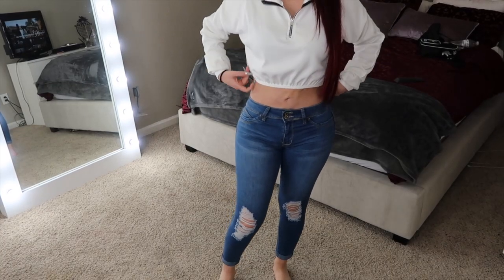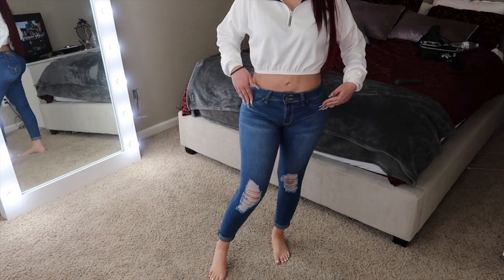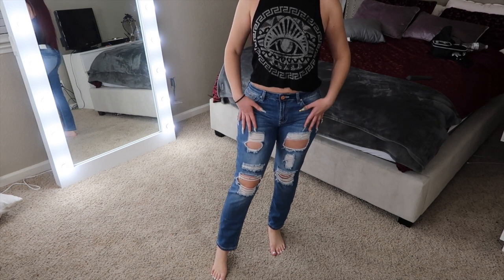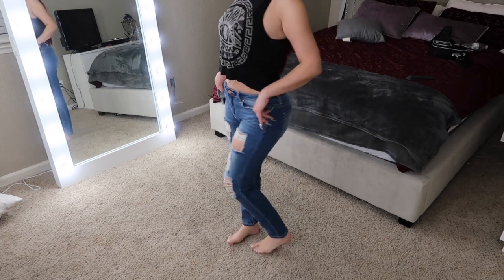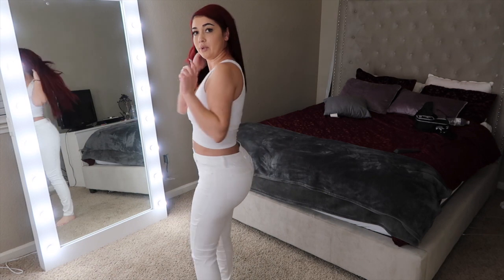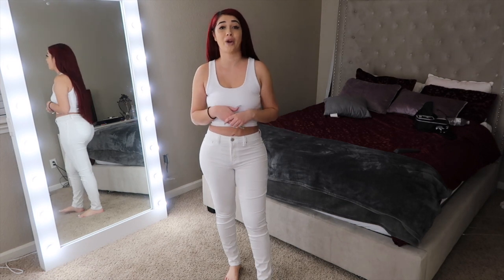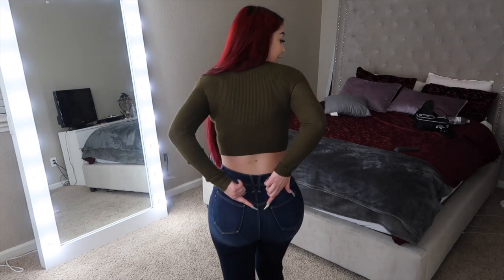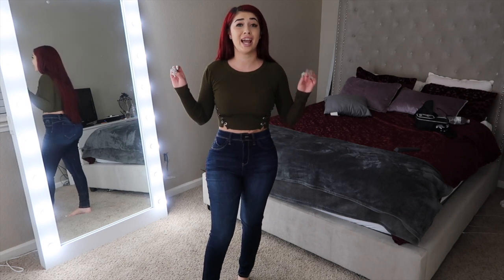YMI JEANS HAUL WITH MOE MONEY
Jeans I wore (all in a size 9)

- YMI Dream Jean Mid-Rise Denim Skinny

- WannaBettaButt 2-Button Mid-Rise Roll Cuffed Ankle Jean

- Secrets Super High-Rise Denim Skinny Jeans

- Luxe Lift High-Rise Denim Skinny Jean